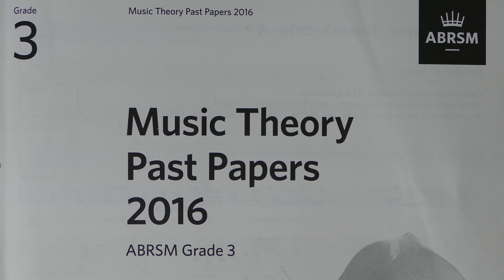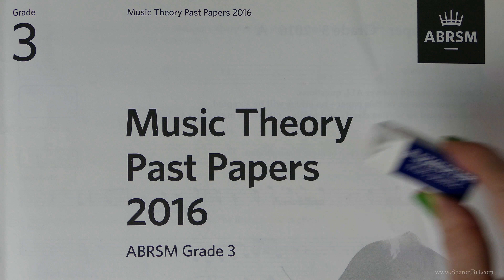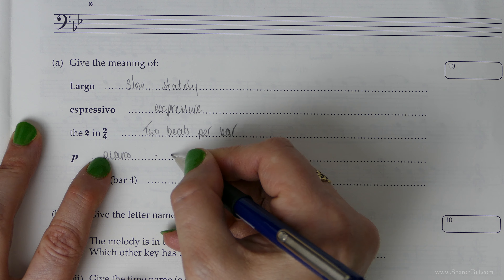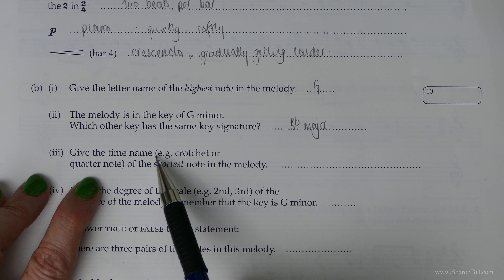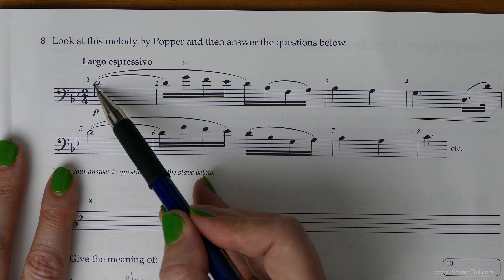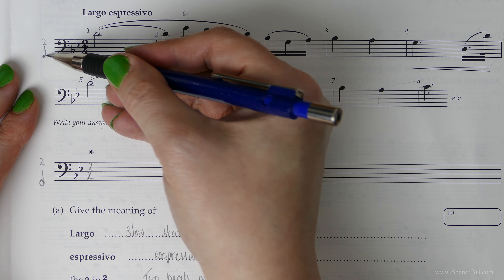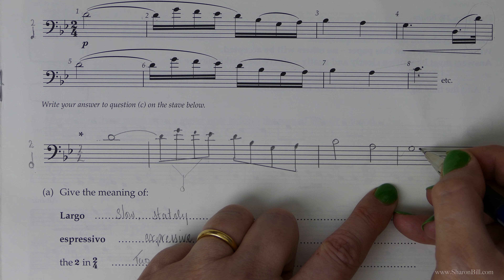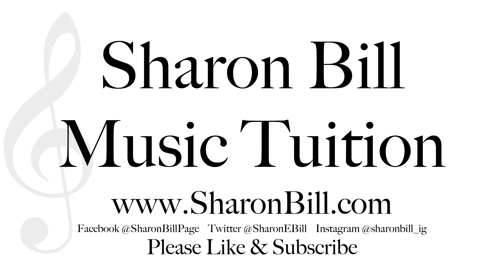ABRSM Music Theory Grade 3 Past Paper 2016 B Part 3 with Sharon Bill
Welcome to my Music Theory Tutorials. In this music theory lesson I work through the last section of ABRSM Grade 3 Past Paper B, 2016. I explain how to thoroughly read and answer each question, showing you how to achieve top marks in your ABRSM Music Theory Exam.